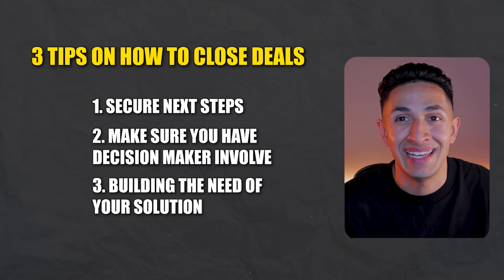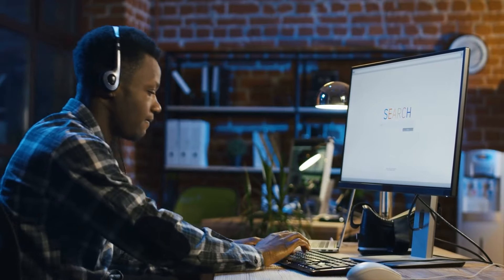My First Quarter EVER As An AE: Did I Miss My Quota?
✅ Join our waiting list for the TECH SALES COMMUNITY Teaching You Everything You Need To Break Into Tech Sales and with ZERO Experience!

Join me as I reflect on my first quarter as a Tech Sales Account Executive and reveal whether I met my quota. Did I smash my quota, or did I fall short? I share insights on exceeding expectations, securing next steps, involving decision makers early, and building the need for your solution. Plus, get early access to my tech sales community launching soon!  Watch now for valuable tips and insights.

If you want to kickstart your tech journey, this video is a must-watch. Don't miss out! 🚀

CHAPTERS:
0:00 Intro
0:43 What is my Quota as a Tech Sales Account Executive
6:27 3 Tips on how to close more deals as an AE
10:31 Outro

► A.I Tool I Recommend Getting A Professional  LinkedIn Photo

Canon M50 Camera
Rode Mic Go II
Neweer RGB Lights
LIFX RGB Strip
ARCTIS Nova Pro Headset
SHURE MV7 Microphone